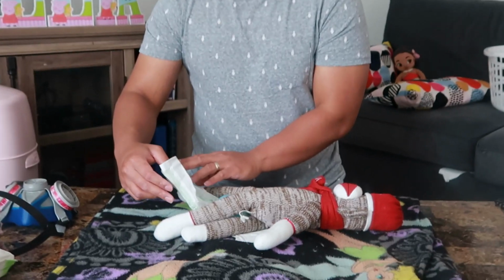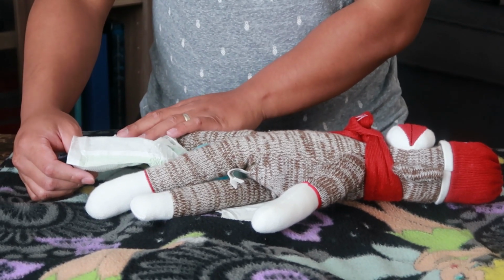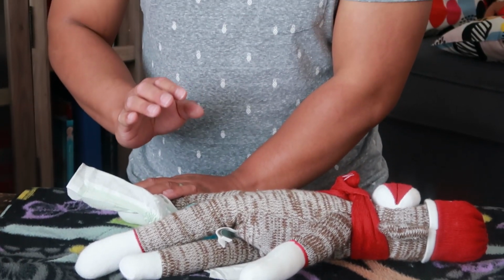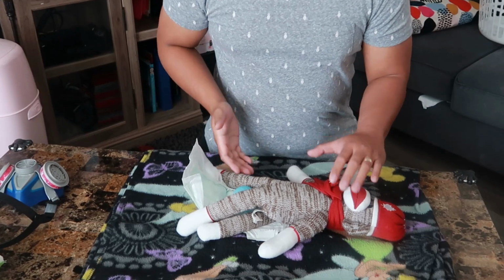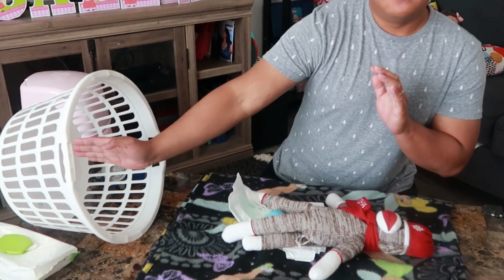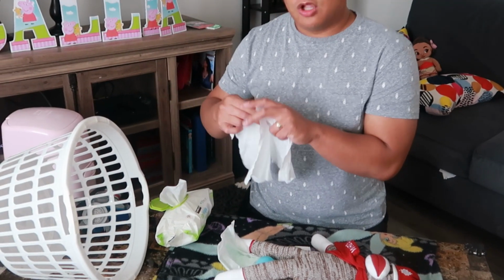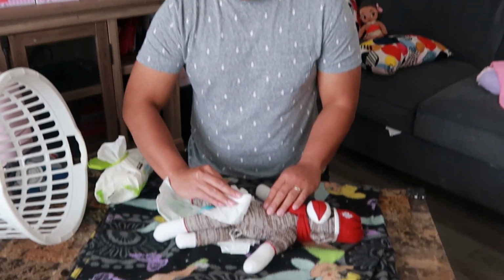TIPS on how to Deal with a DIRTY DIAPER !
How to stay safe while changing a dirty diaper !